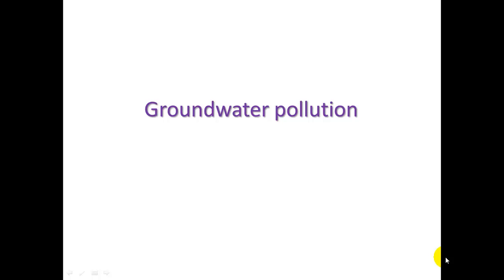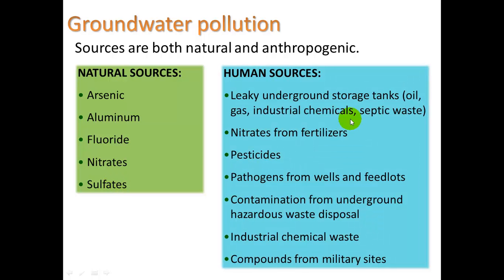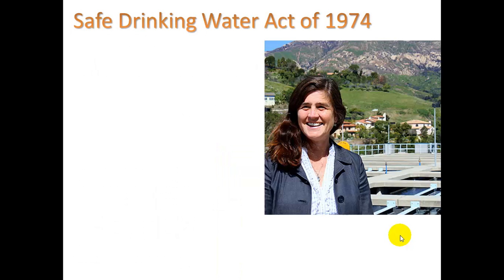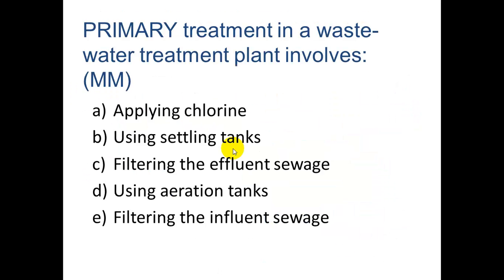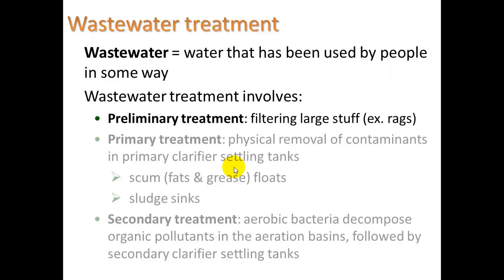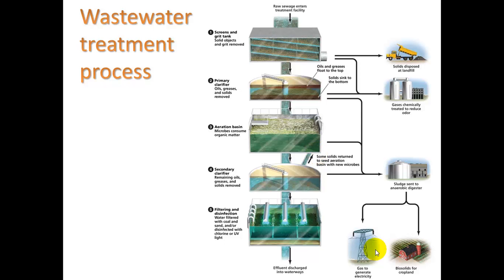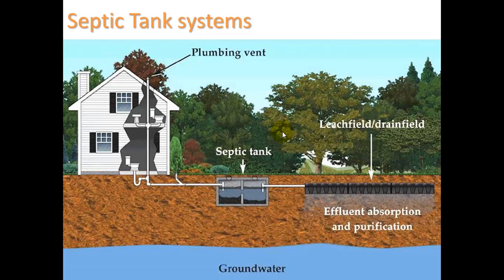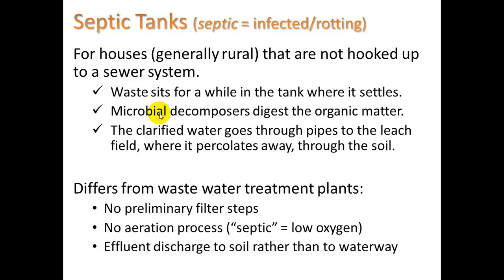7.2 freshwater pollution part 2